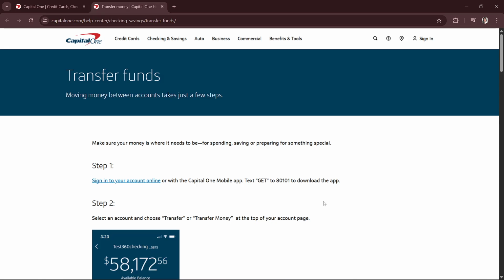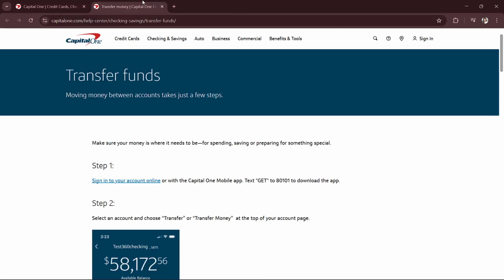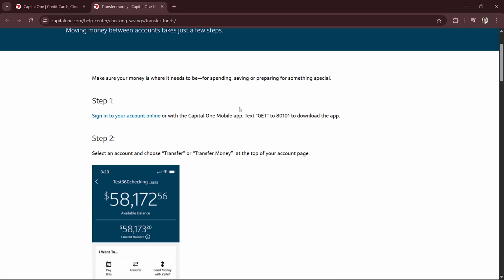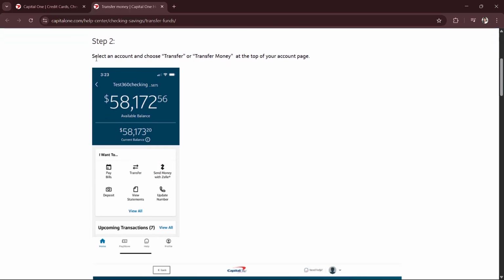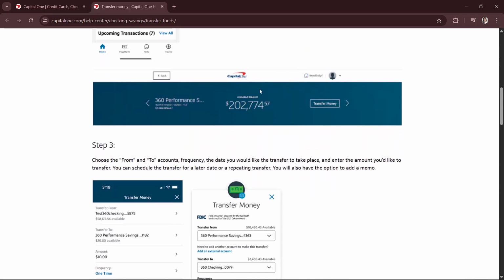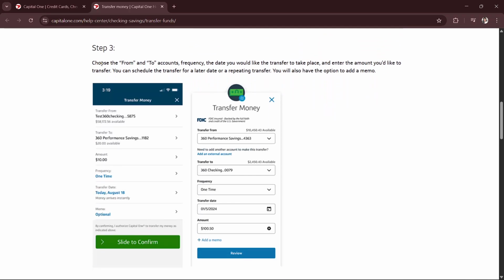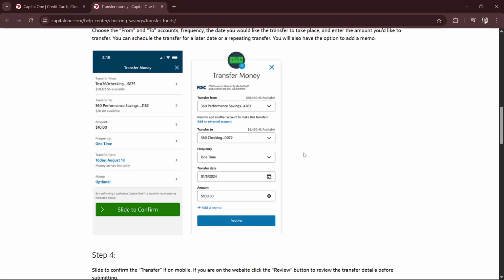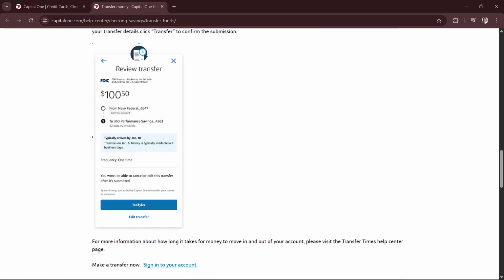How to Transfer Money From Capital One to Chime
In this video, I'll show you how to send money from Capital One to Chime. The method is very simple and clearly described in the video. By following all the steps, you'll be able to easily transfer money between these accounts